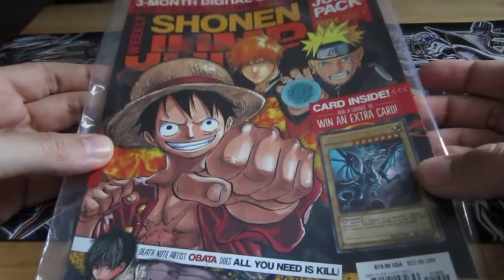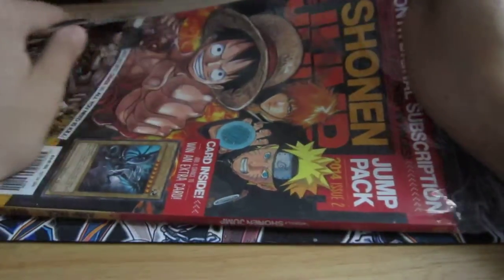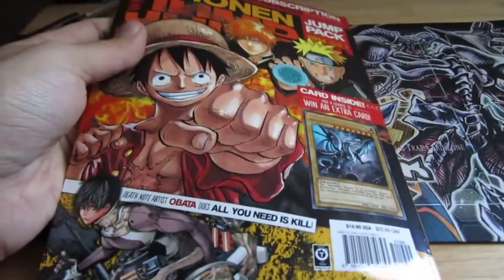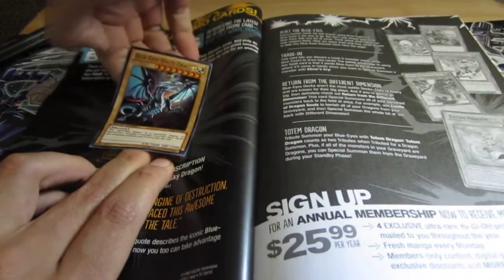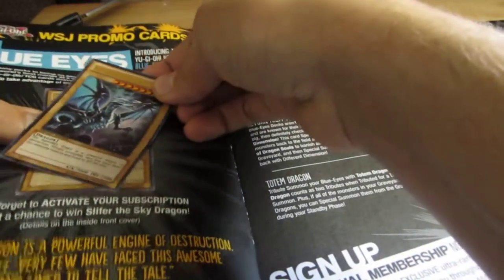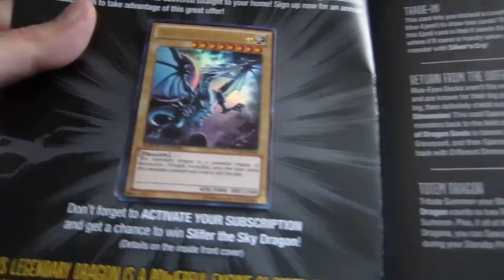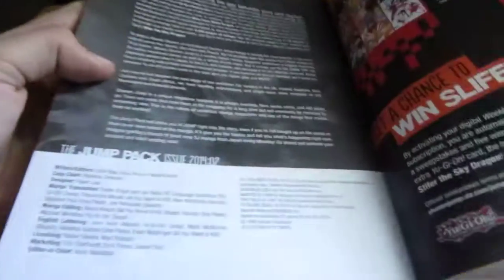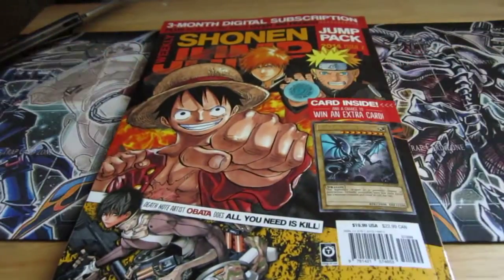Shonen Jump Pack 2014 Issue 2 Opening!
I love this Blue Eyes and it's artwork, I already can't wait to receive the next promo which will be the new Black Luster Soldier.